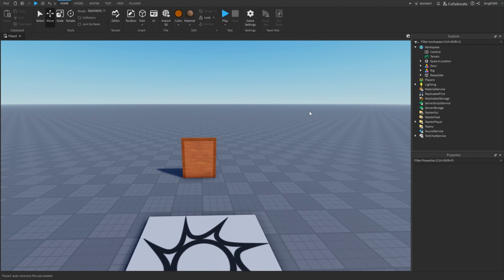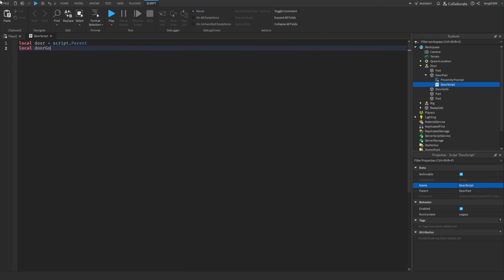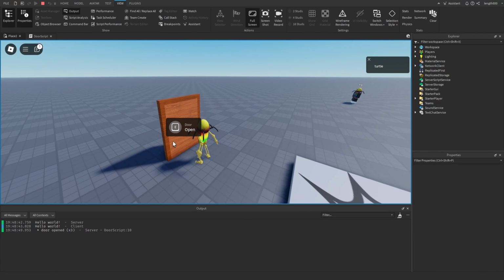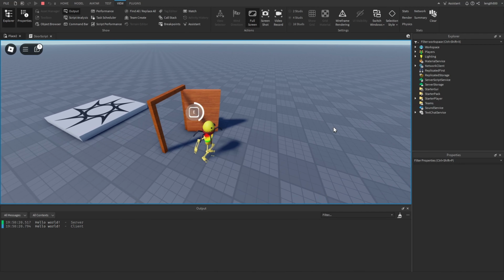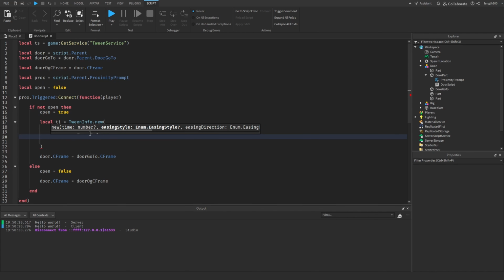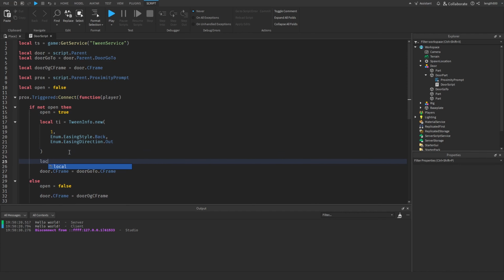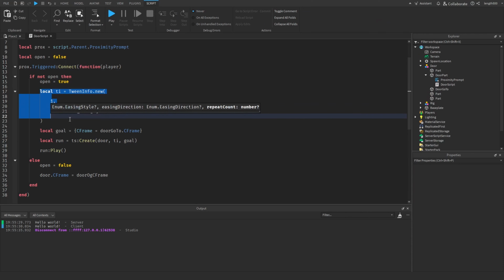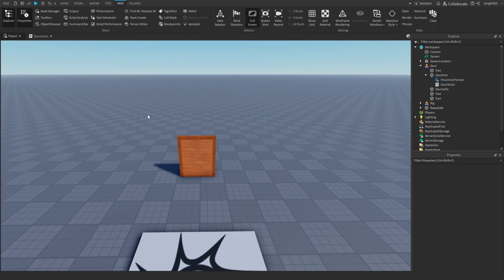How to Make a Simple Door in Roblox Studio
In this video, I'll show you how to create a simple door, in Roblox Studio! If I missed anything that you would deem important, please comment it in the description for others!